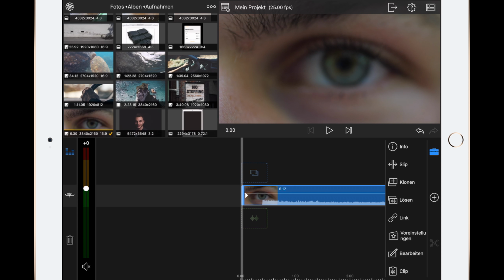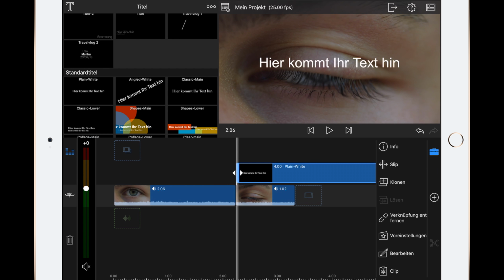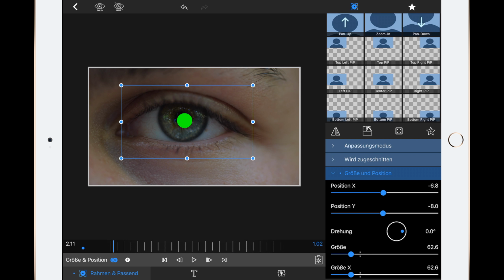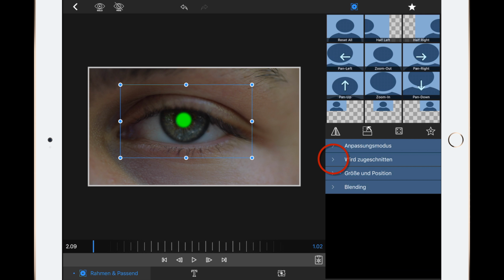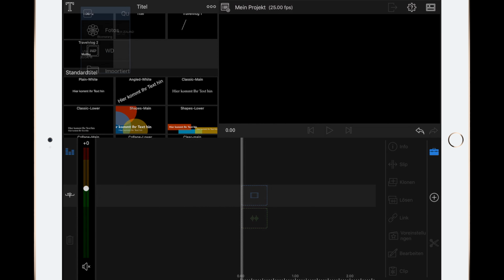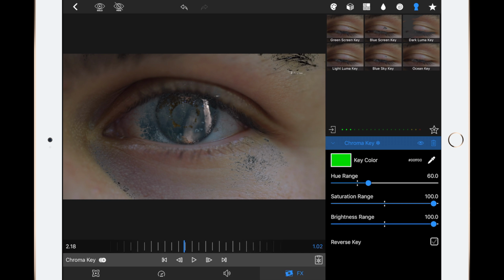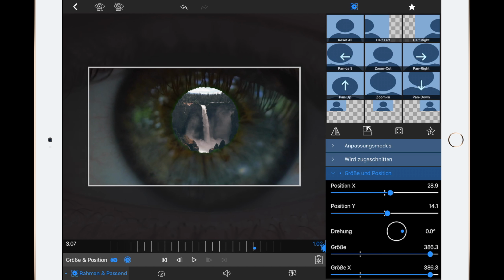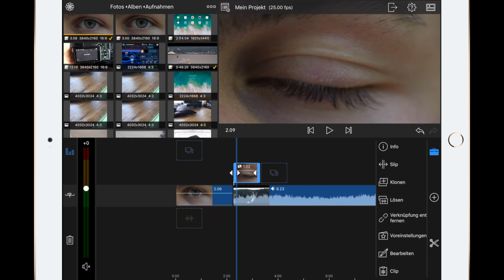BLINKING EYE TRANSITION - How to Tutorial Lumafusion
Todays Turuorial is about the Blinking Eye Transition in Lumafusion and how you can easily use it for a great effect in your future videos! Have fun!